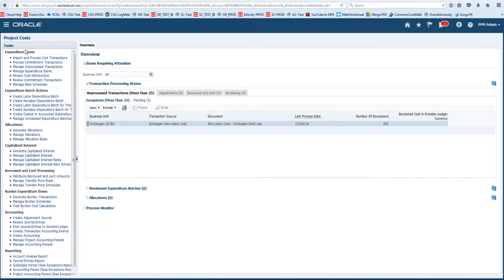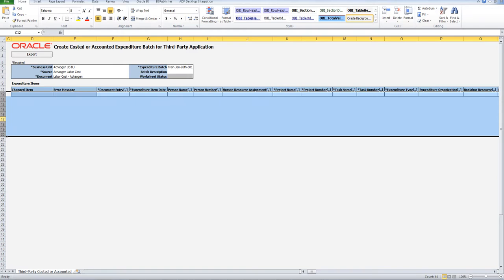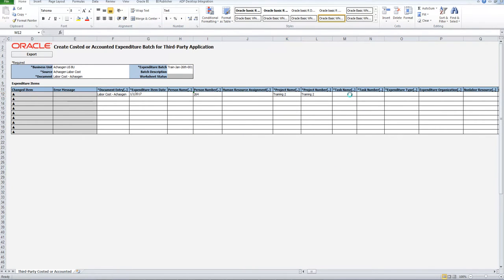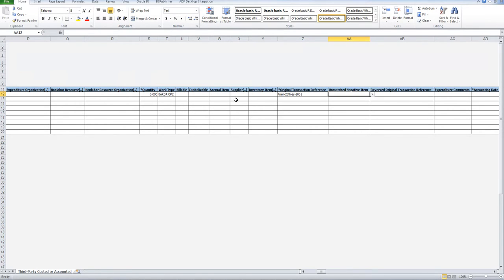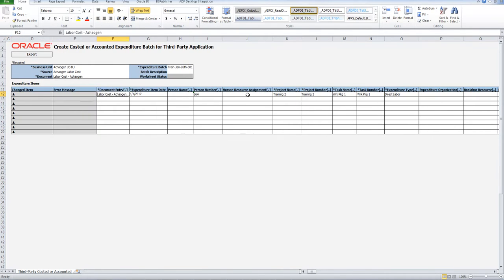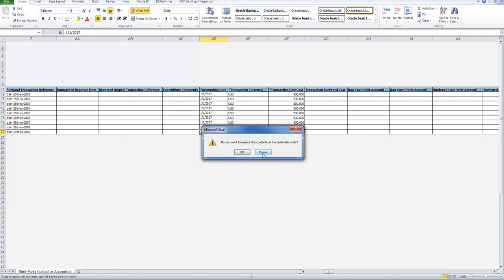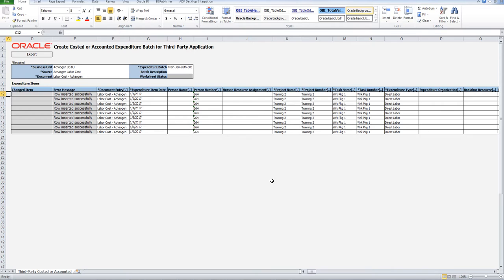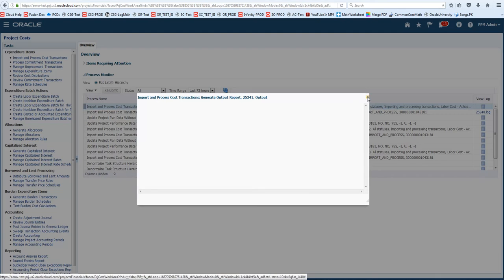Upload Labor Transactions